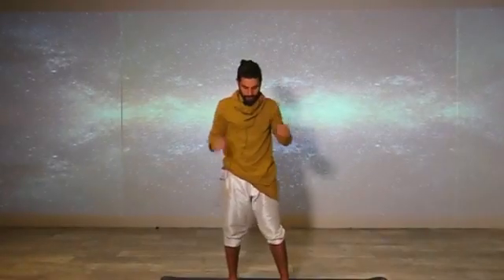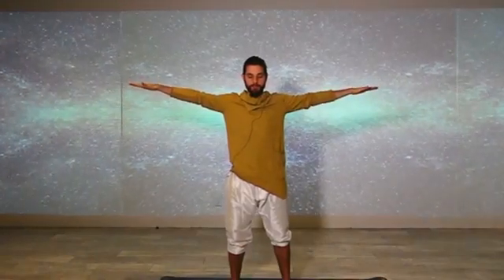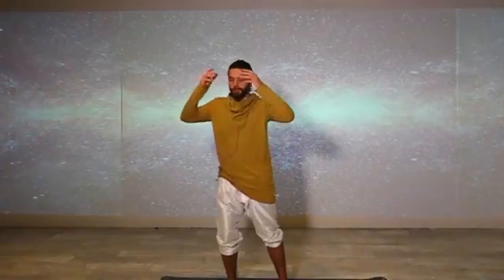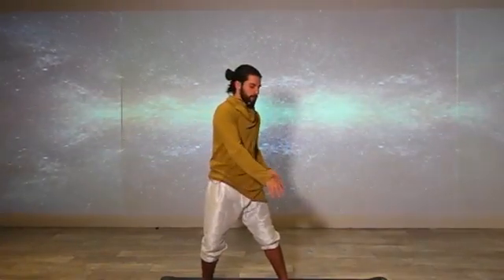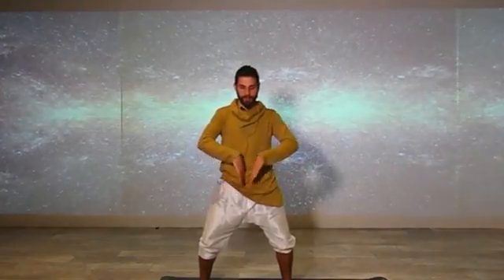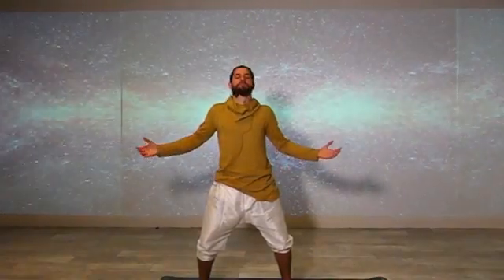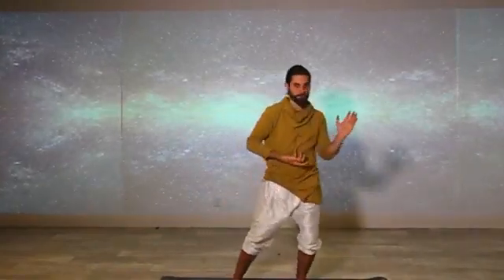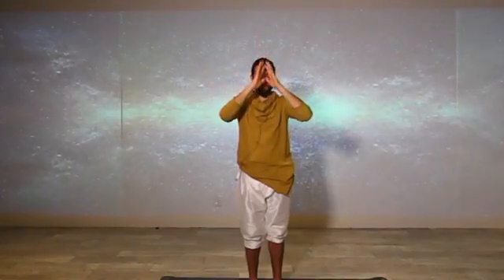45 Min Quantum Movement Meditation & Tai Chi Session